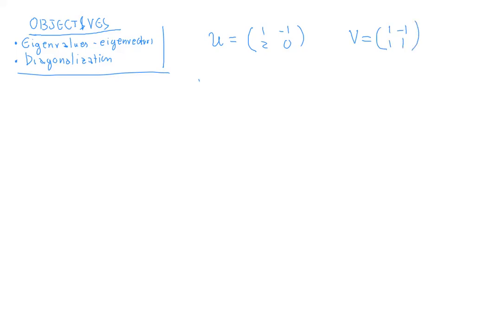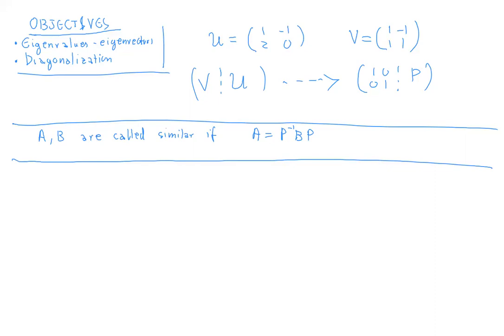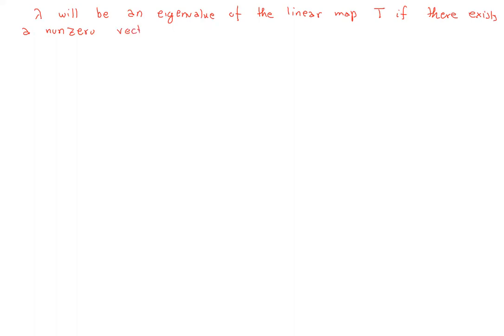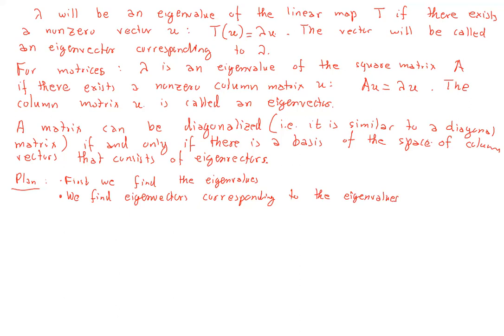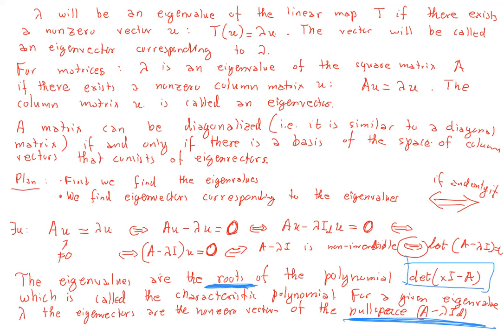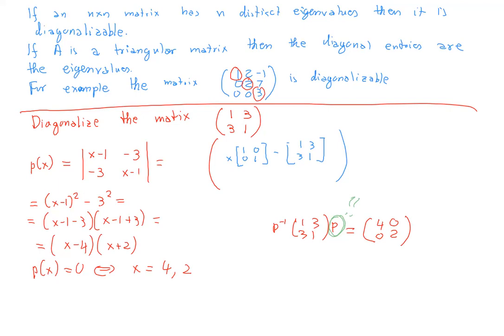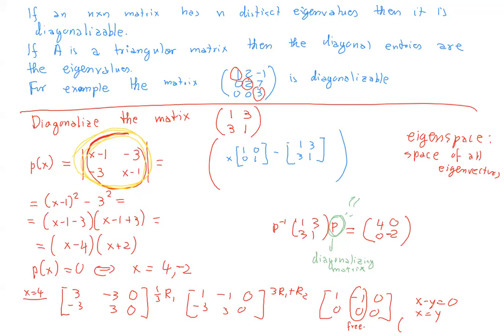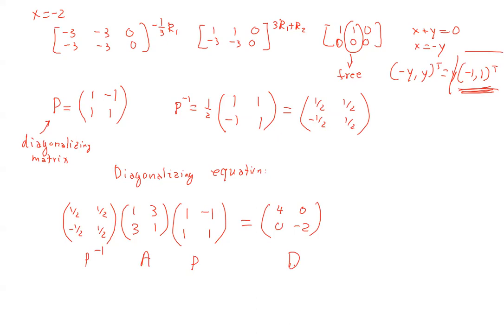Linear Algebra Live - Lecture 11: Eigenvalues - Eigenvectors - Diagonalization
In this matrix we introduce the characteristic polynomial of a matrix, discuss eigenvalues, eigenvectors and how they can be used in the process of diagonalizing a matrix.